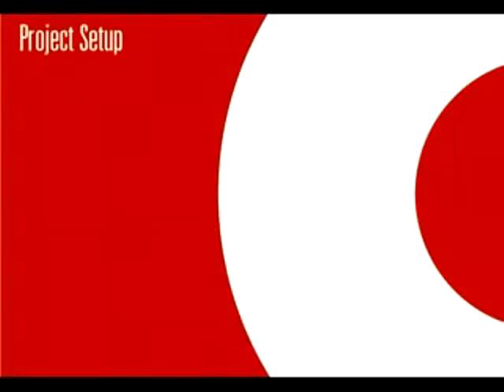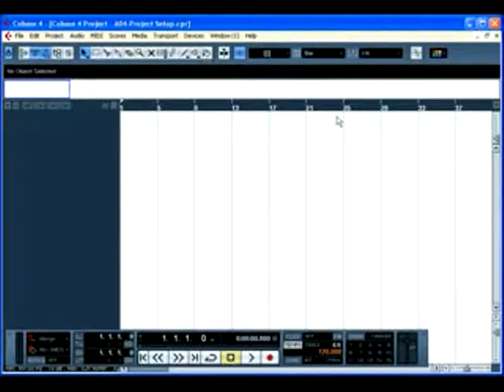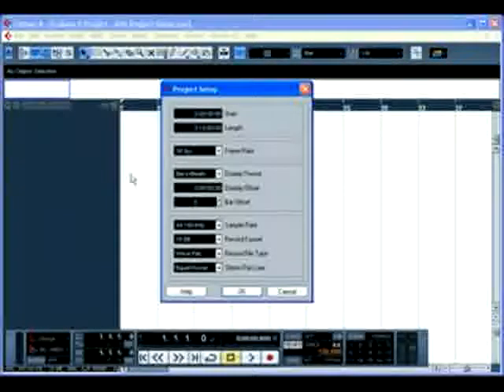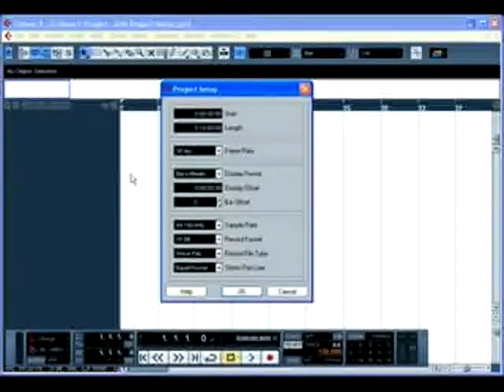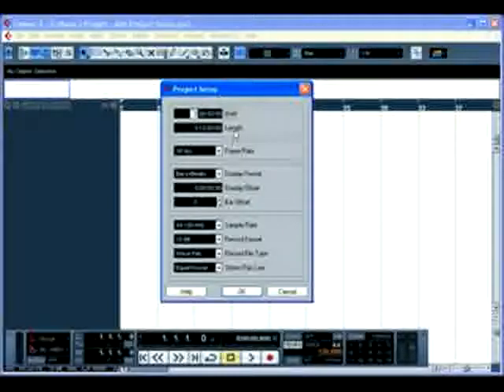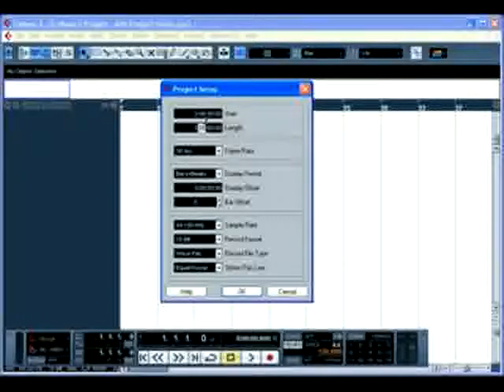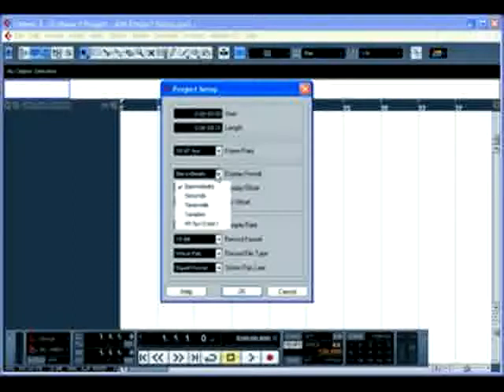Cubase Project Setup